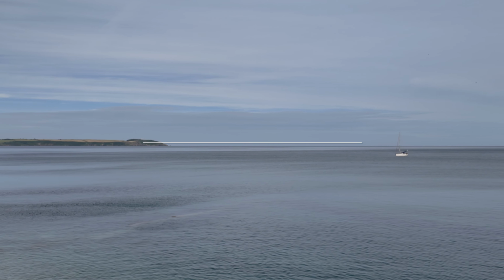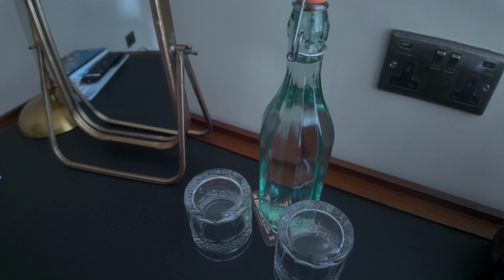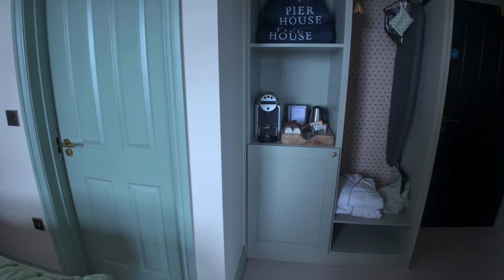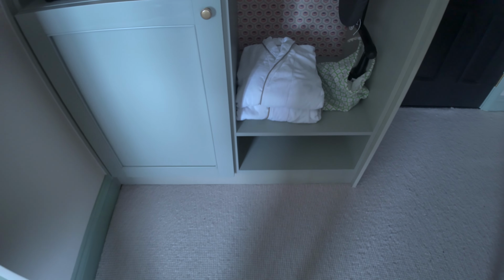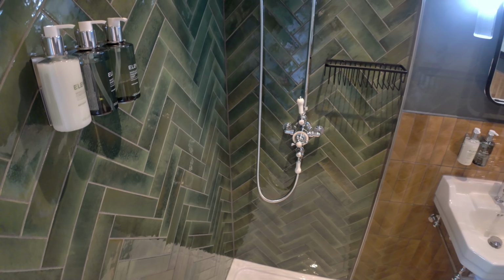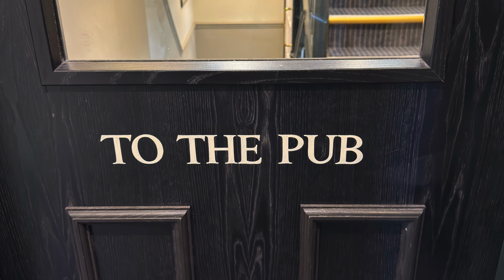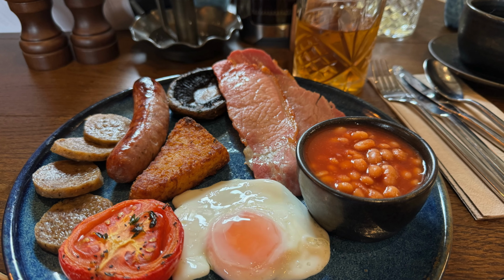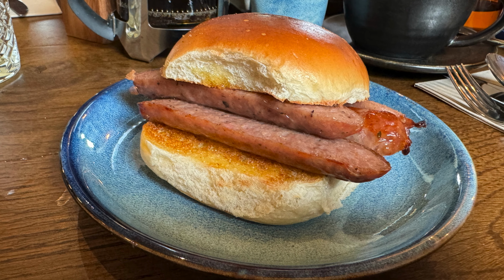Luxury Hotel Tour in Charlestown, Cornwall with Stunning Ocean Views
Take a virtual tour of the Pier House Hotel in Charlestown, Cornwall and experience luxury like never before. Situated by the picturesque ocean, this hotel offers breathtaking views and the quaint harbourside village of Charlestown, where some of the scenes from Poldark were filmed!

We will take you on a hotel room tour of our Superior Harbour Room, in this newly re-opened St Austell Brewery pub following a devastating fire back in January 2023.

Indulge in a world of comfort and sophistication at this stunning location in Charlestown, Cornwall. So, sit back, relax, and immerse yourself in the beauty of this luxury hotel with ocean views and the tall ships in this pretty Cornish harbourside village in Cornwall, England.

Browse rooms and suites at The Pier House Hotel

If you liked this video, it would mean so much to us if you could like the video, by clicking on the thumbs up icon.

👍 Facebook: Jamie and Kev Go Travelling

We love to inspire our followers like you with travel review videos from accommodation around the UK and occasionally overseas.

Filming setup we use:If you’re curious about the exact filming equipment we use for our videos, we’ve put everything into one easy Amazon storefront list — from cameras and mics to tripods and lighting. These are items we actually use ourselves and have found reliable for travel, home filming, and everyday content creation. You can browse the full setup here and see what might work for your own filming needs.

Happy travelling!

Jamie & Kev